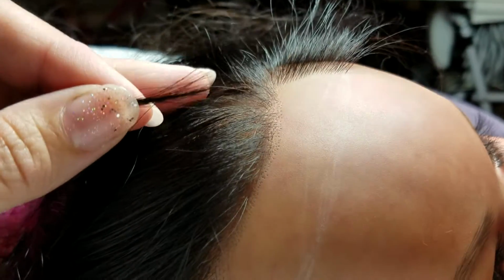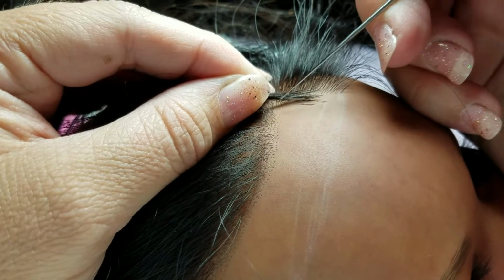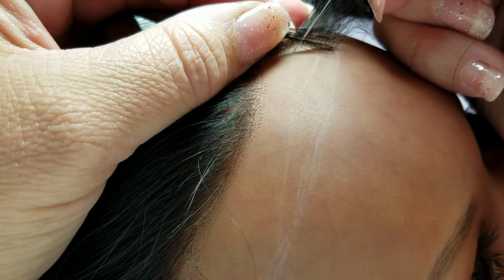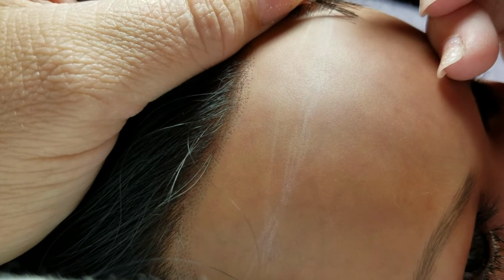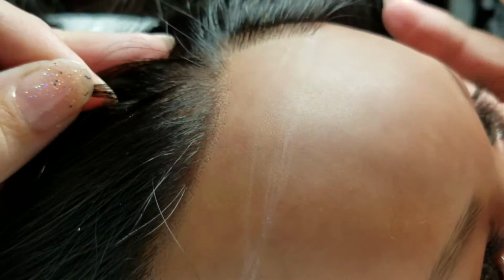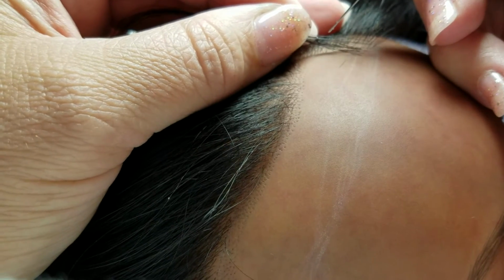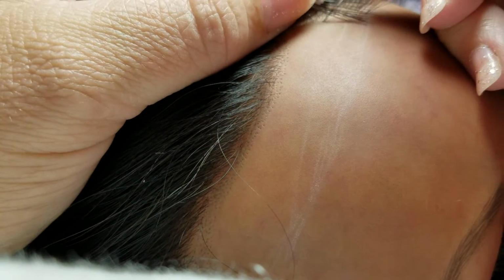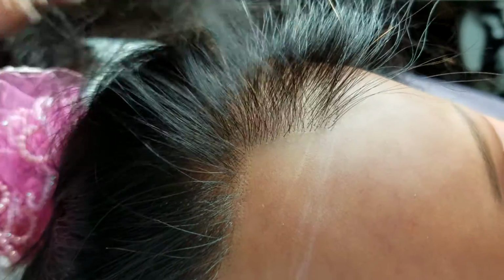How I root human hair one hair at a time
Reborn rooting hair. Micro rooting.